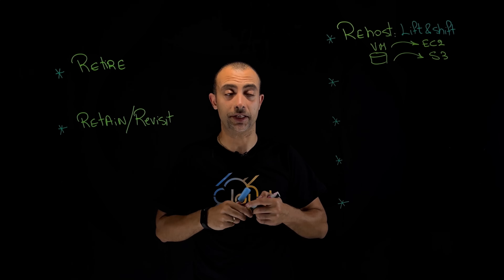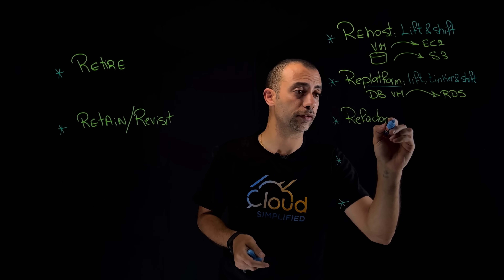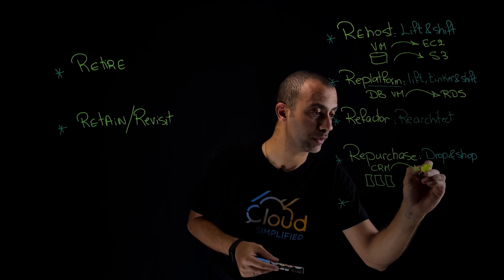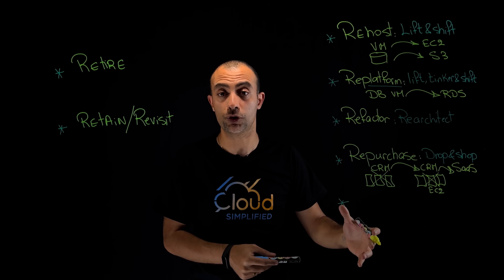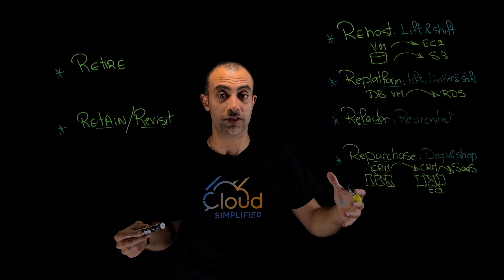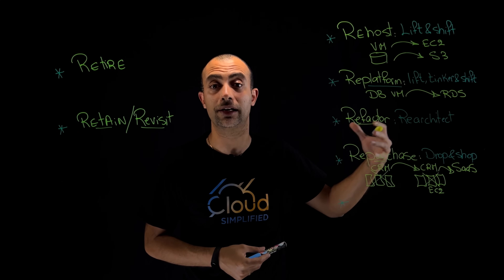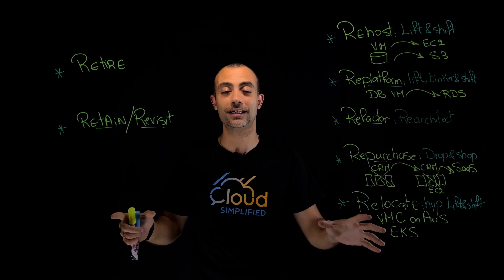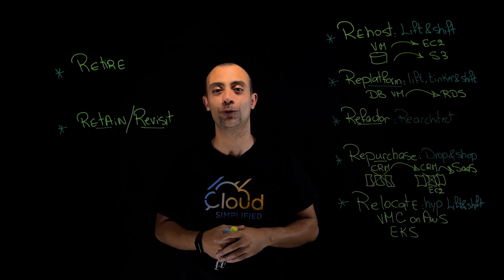Cloud Computing Migration Strategies | Understanding the 7Rs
In this video, we will be discussing the 7Rs of Cloud Computing Migration Strategies. These strategies are essential for businesses looking to migrate their IT infrastructure to the cloud, and understanding them is crucial for a successful migration. We'll explain each of the 7Rs in detail and provide real-world examples to help you understand how to apply them to your own organization.

Whether you're just starting to explore cloud migration or are in the midst of planning your strategy, this video is a must-watch. We'll cover everything you need to know to make informed decisions about your migration and ensure a smooth transition to the cloud.